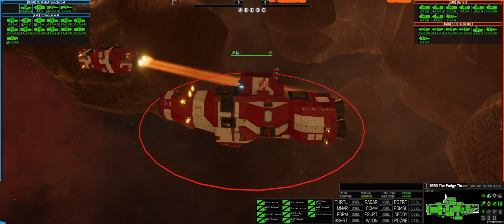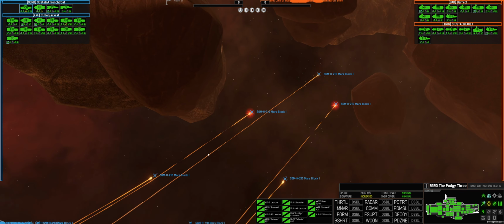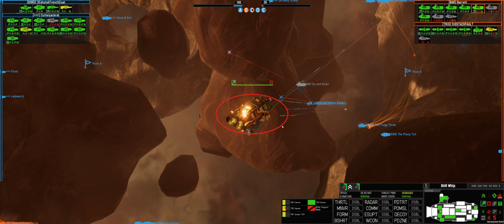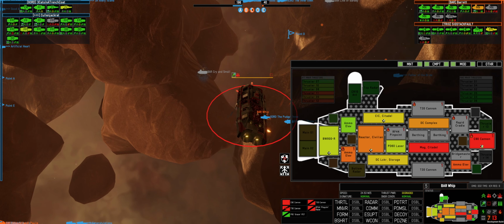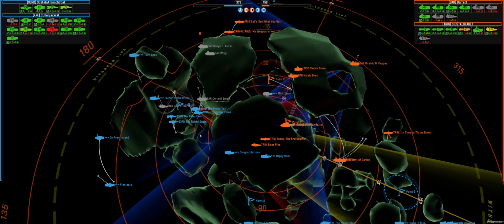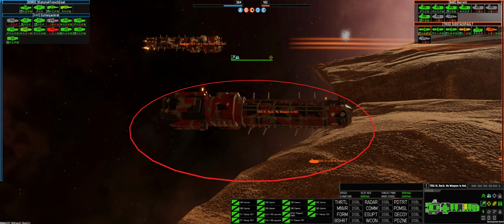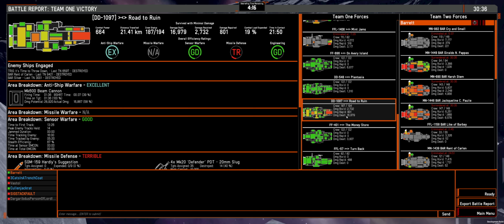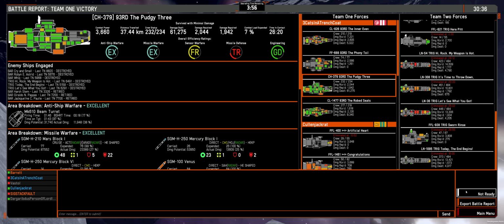No Ordinary Fool vs Trench Rats Exhibition Round 2 | Nebulous: Fleet Command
6k 2v2 on Honeycomb. Exhibition Match Round 2 of the CHOSEN OF THE GODS 6k Tournament!  B A C K | T O | T H E | S E A